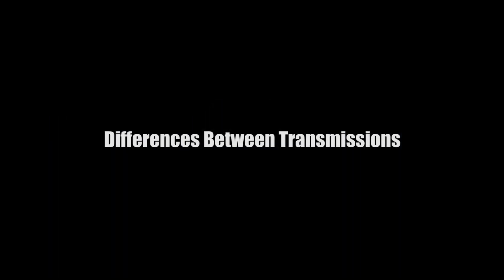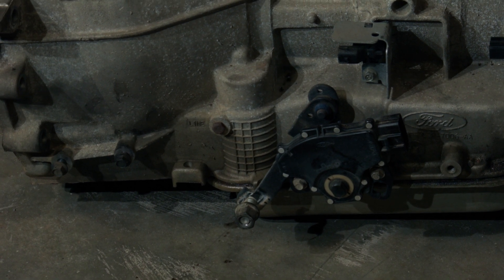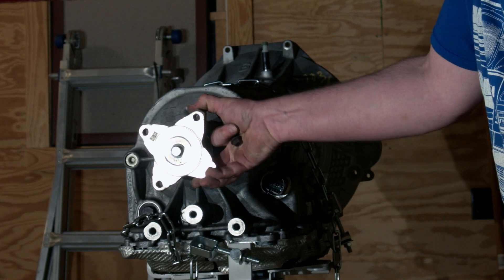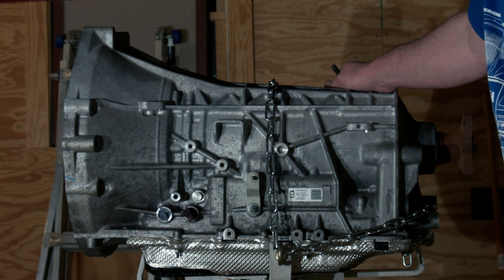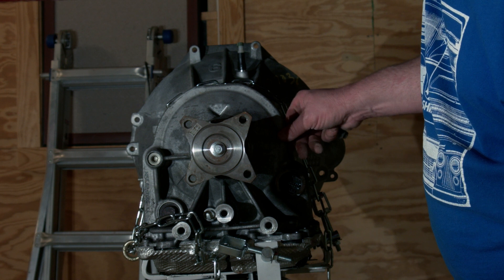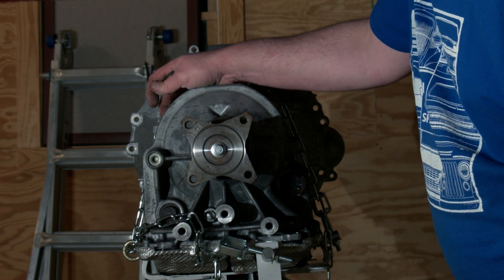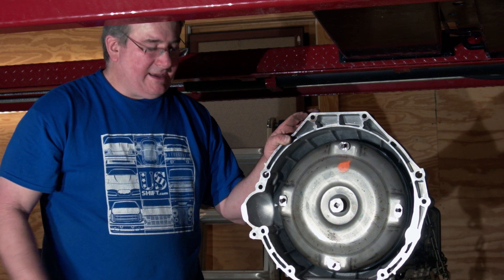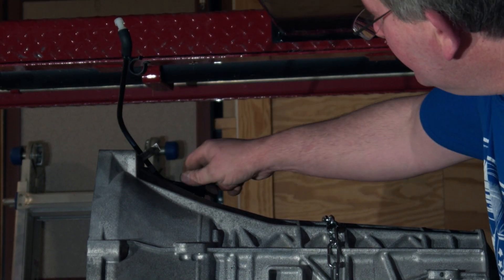Comparing 4R70W, 6R80, and 10R80 Transmissions (Silver Bullet Part 2)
In this video, Karl discusses the dimensional and functional differences between 4R70W, 6R80, and 10R80 transmissions and how they apply to our project.